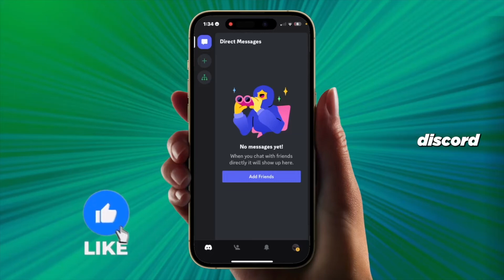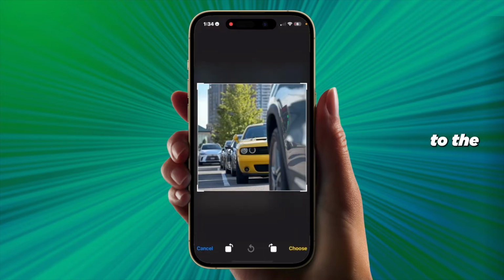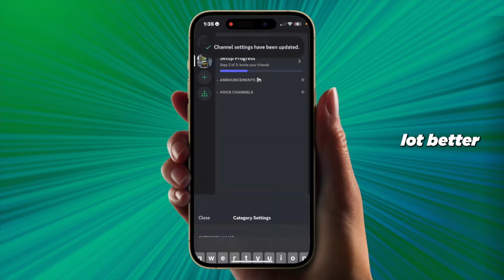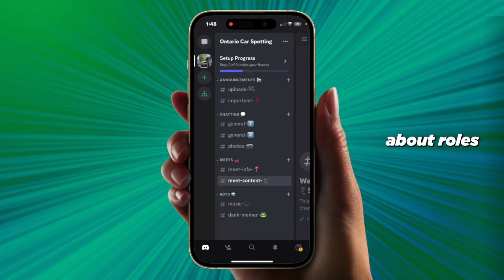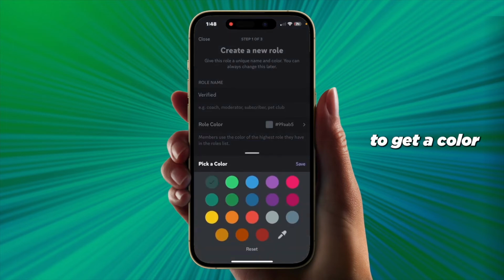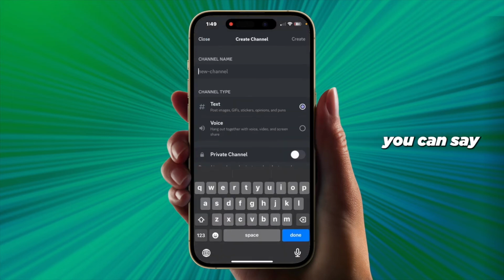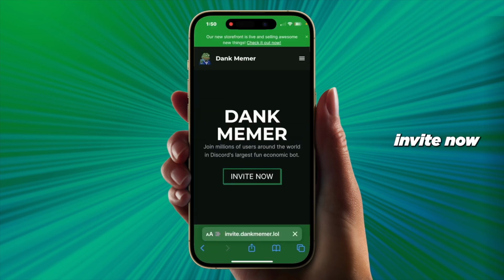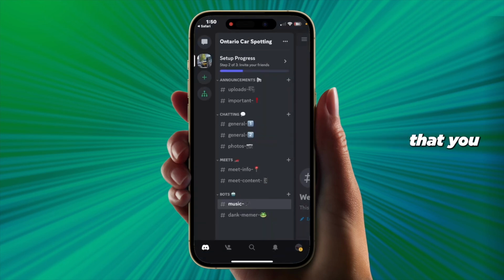How to Make an Epic Discord Server Fast (Under 5 Steps) [2025 Update]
How to Make a Nice Discord Server Fast (under 5 steps)

Ready to set up an awesome Discord server quickly? This guide has you covered! Discover the fastest way to create a vibrant and engaging server in just 5 simple steps. From choosing the right theme and channels to setting up roles and customizing permissions, you'll have everything you need to make your server stand out. Whether it's for gaming, community, or any other purpose, follow these steps to create a fantastic Discord server that your members will love. Start building your server today! 🚀💬